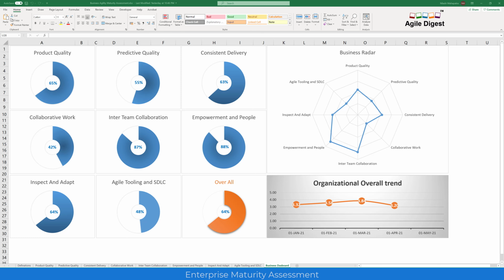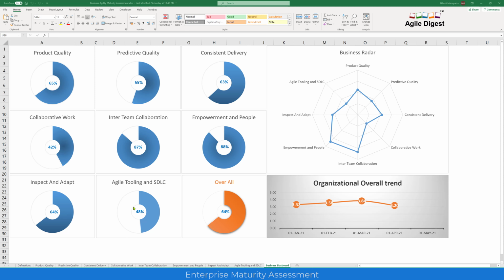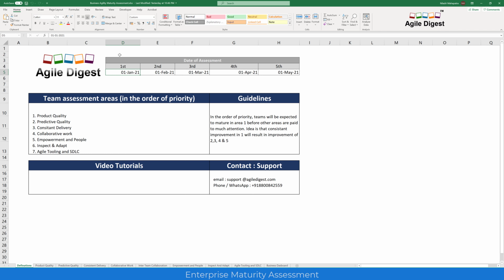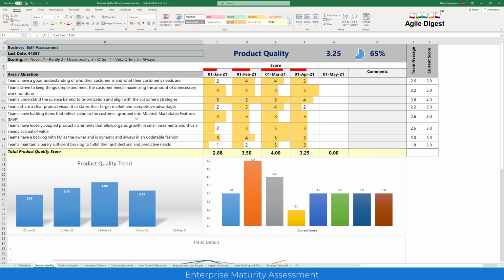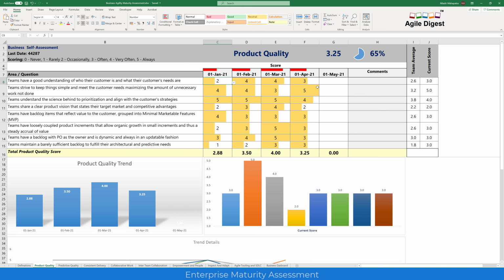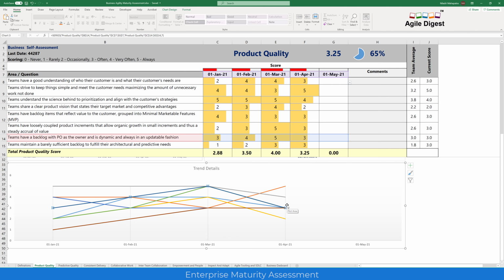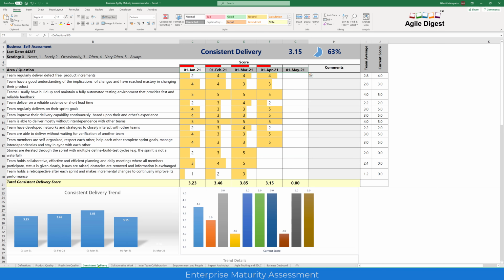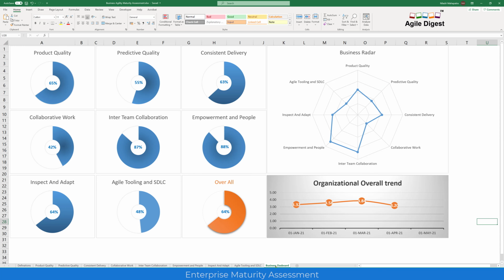Business Agility Maturity Assessment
Enterprise level or Business Agility Maturity Assessment Template. With this template you will able to measure your business's Agile Maturity at the below mentioned 8 Areas.
1. Product Quality
2. Predictive Quality
3. Consistent Delivery
4. Collaborative work
5. Inter Team Collaboration
6. Empowerment and People
7. Inspect & Adapt
8. Agile Tooling and SDLC